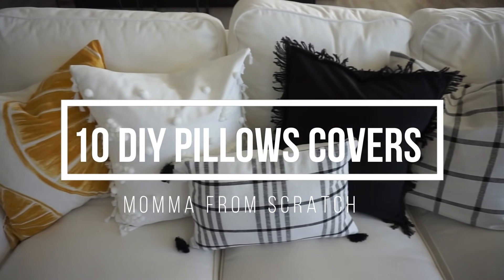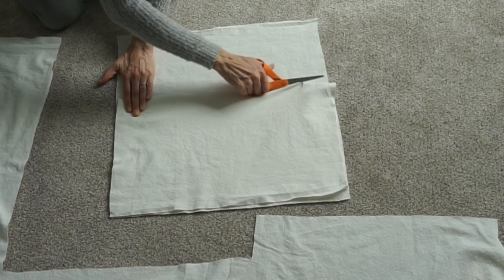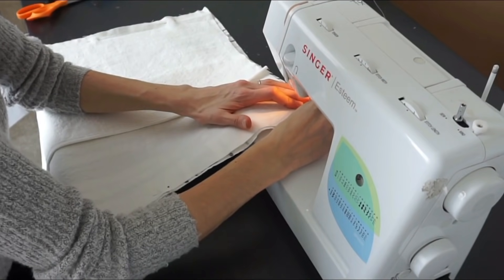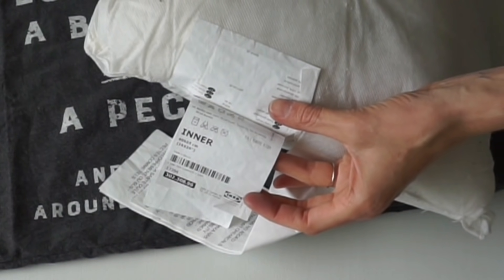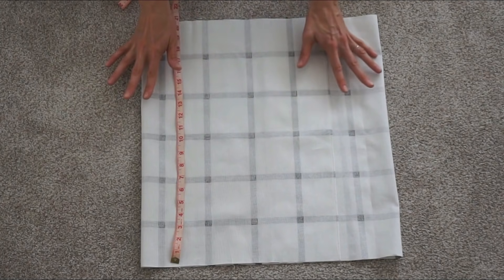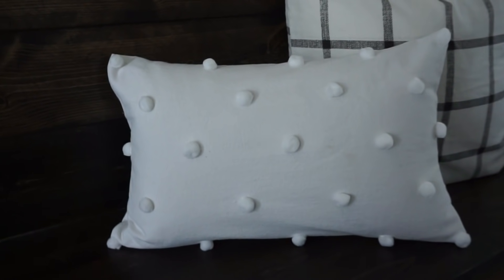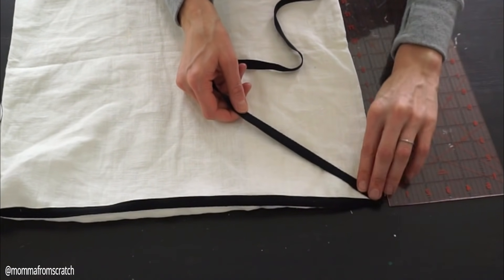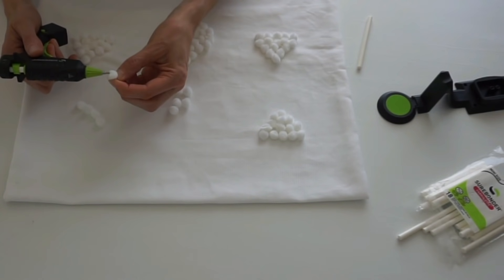10 High End DIY Pillow Covers | How to Make Pillow Covers UNDER $5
Today I'm sharing 10 high end diy pillow covers with you. How to make pillow covers for under $5, super easy and beautiful! DIY Pillow hacks. ! I hope you enjoy these pillow cover hacks and can make yourself a few pillows fro cheap!

♡Fringe tassles
♡Arteza Fabric Pens use mommafromscratch1 for 10%off

♡Drop Cloth
Sewing machine
Fuse tape
Fabri-tac glue